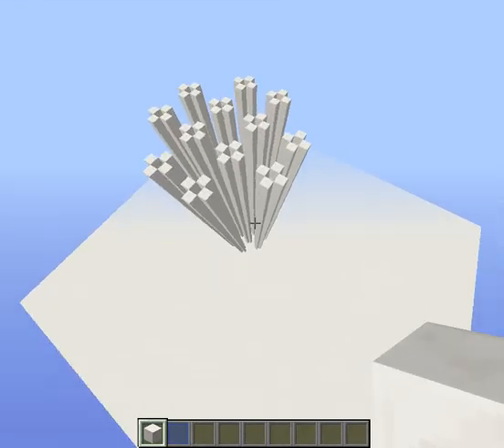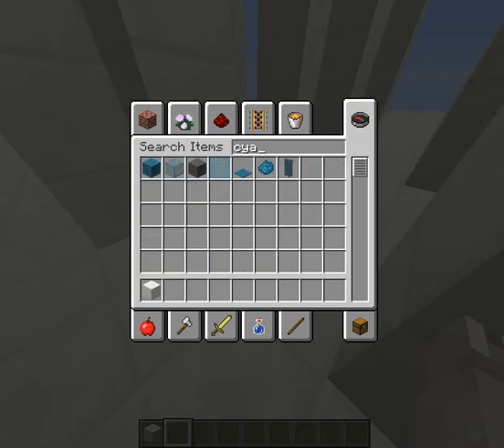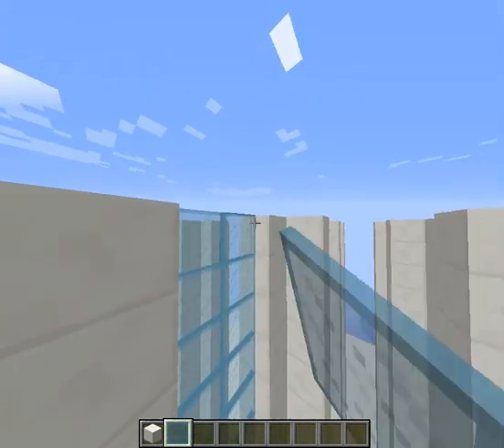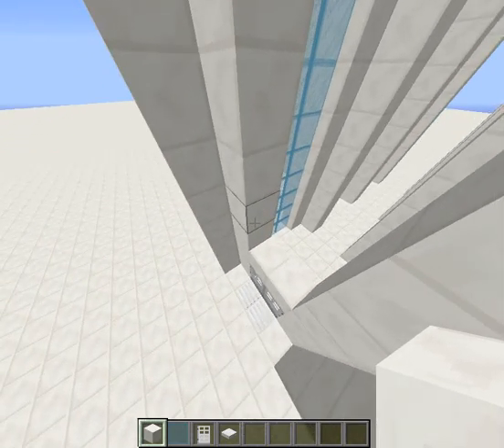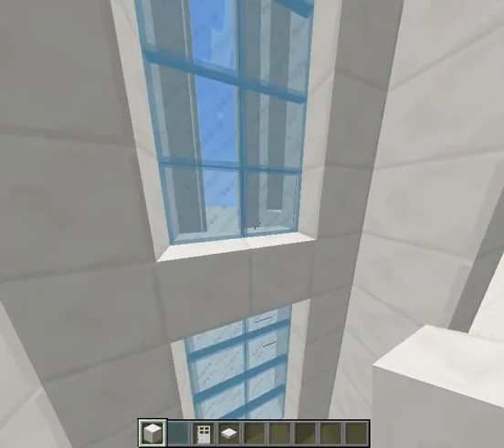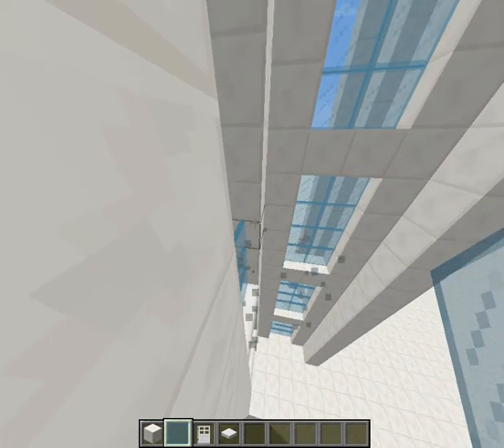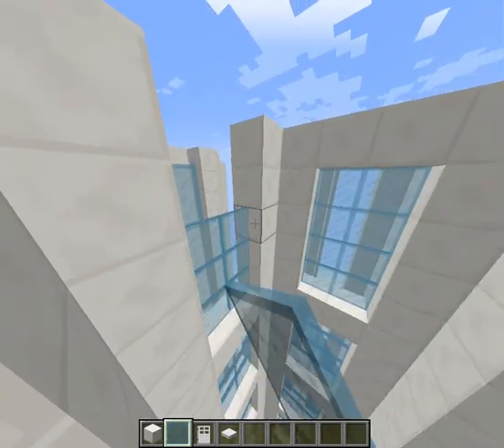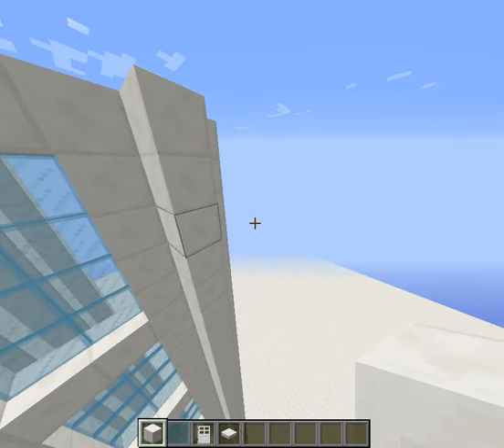How to build Quartz tower Part 2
Still Watching? I am happy, because I am recording my second video of the series today, and I am having a great time! I don't want to get myself out of the zone, as we work on the windows. The building is starting to take shape, at this 10 minute on the dot video.